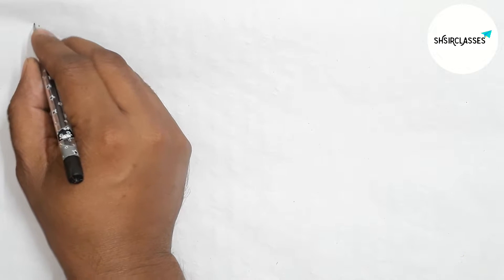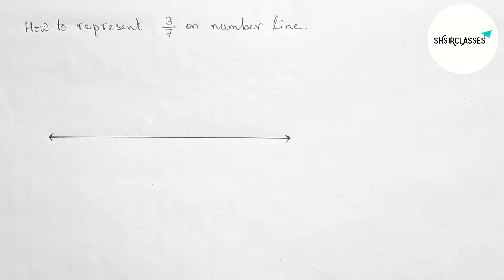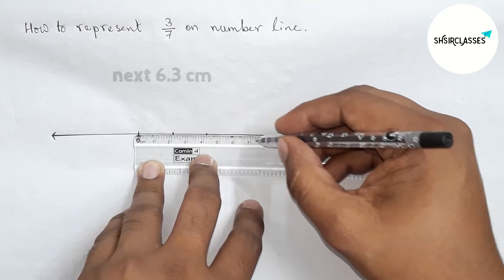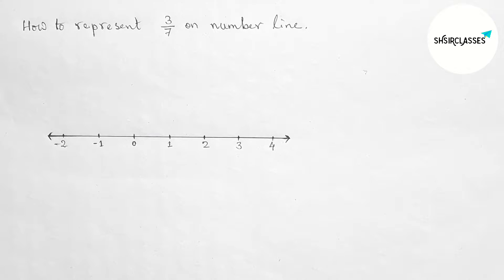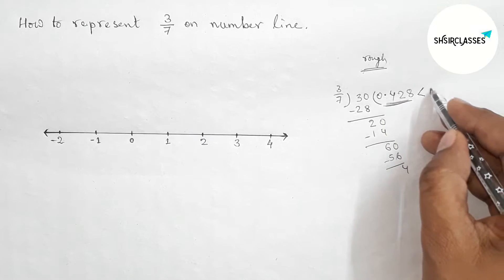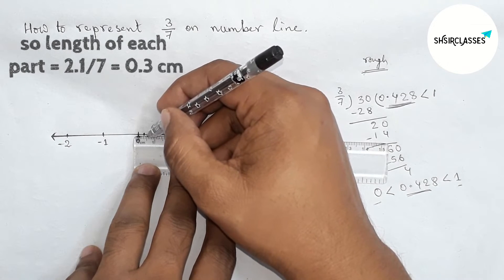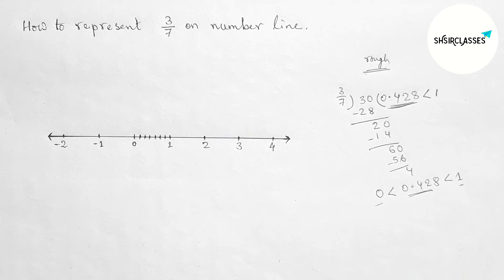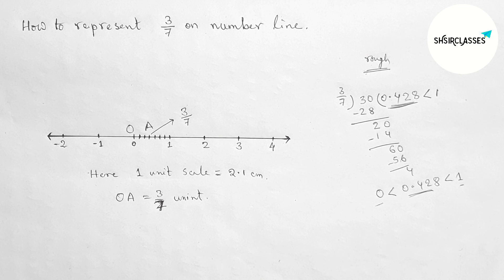How to represent 3/7 on number line.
In Easy Way how to represent 3/7 on number line. Real Numbers. @SHSIRCLASSES.

represent 3/7 on number line,how to represent 3/7 on number line,3/7 on number line,plot 3/7 on number line,represent 3 by 7 on number line,how to represent 3 by 7 on number line,3 by 7 on number line,input 3/7 on number line,how to input 3/7 on number line.